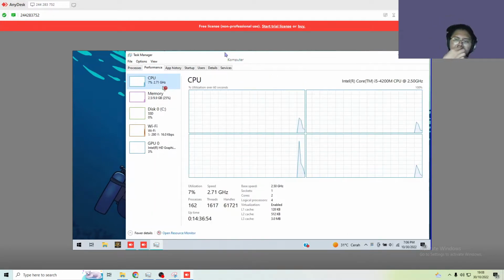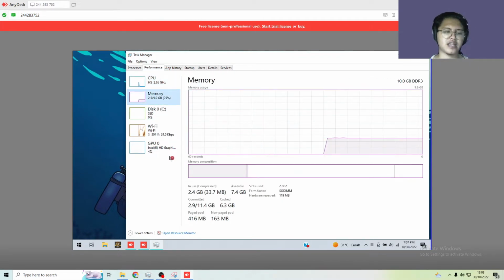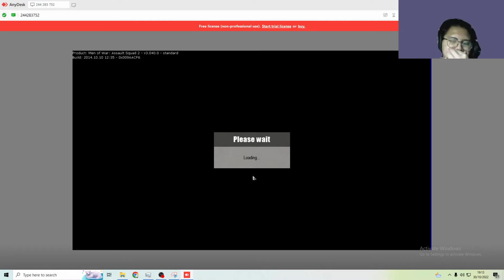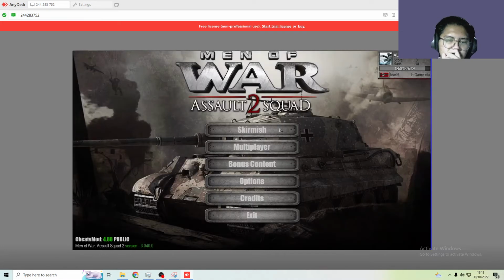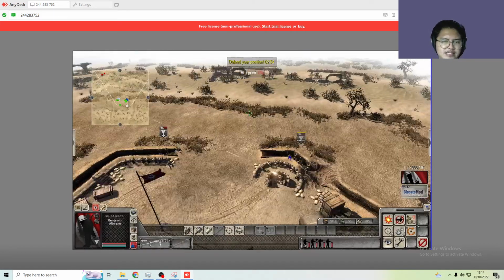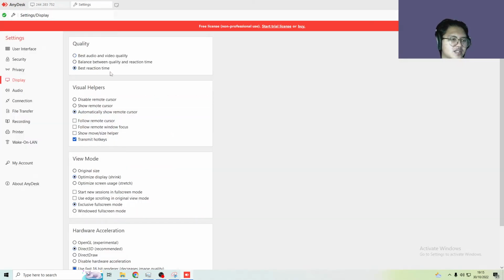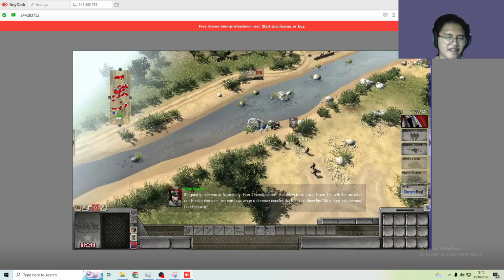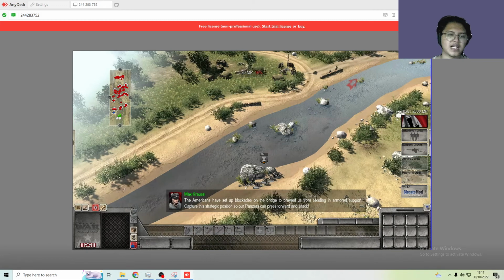Can AnyDesk Game ?